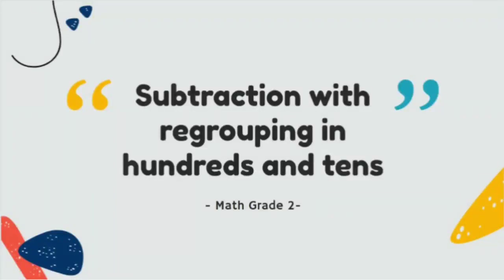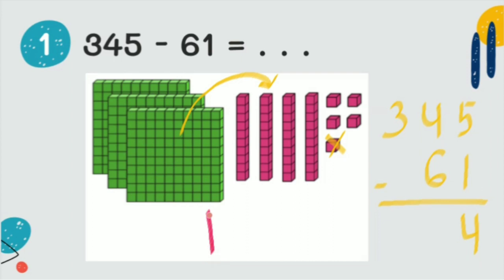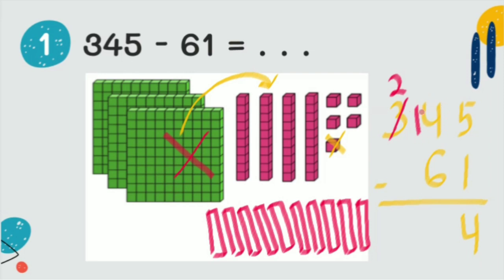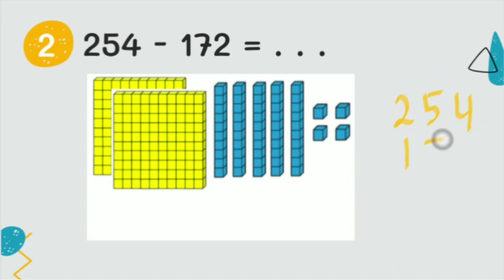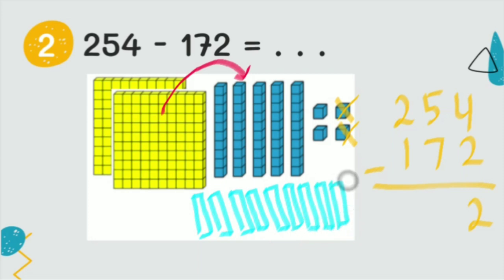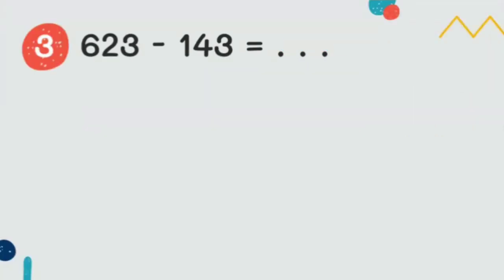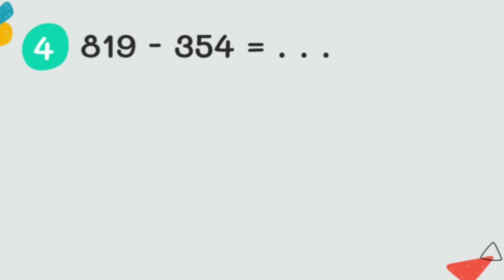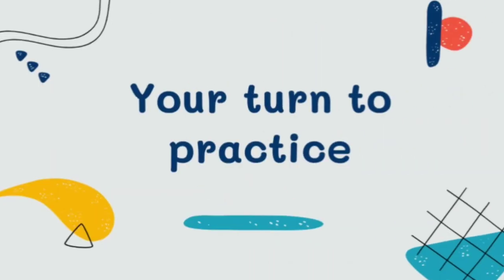Subtraction with Regrouping in Hundreds and Tens